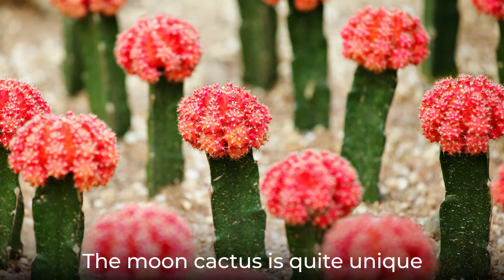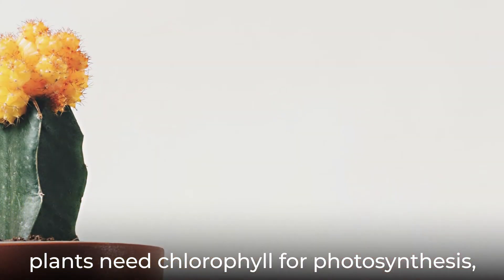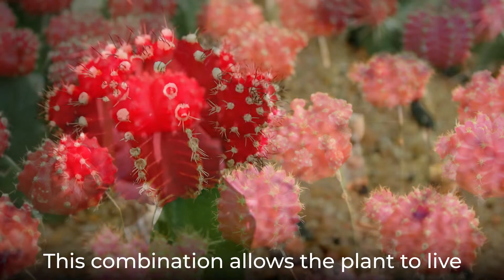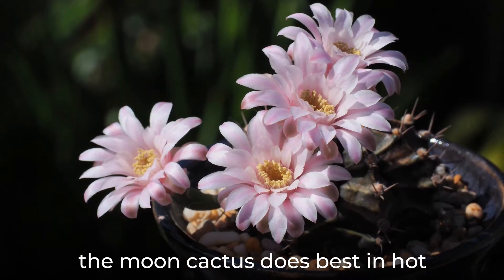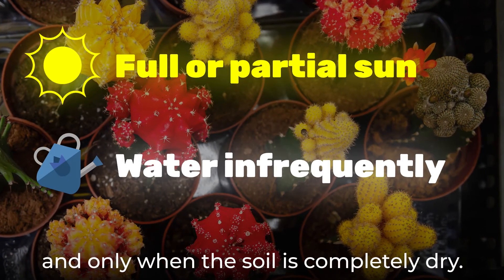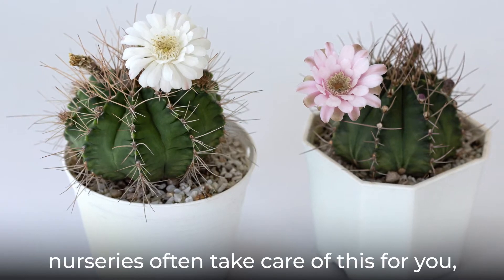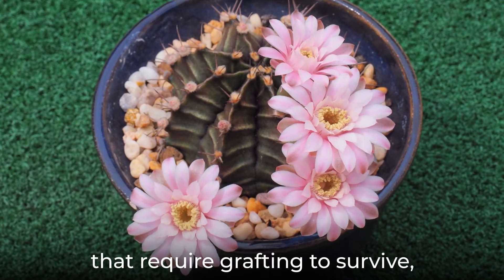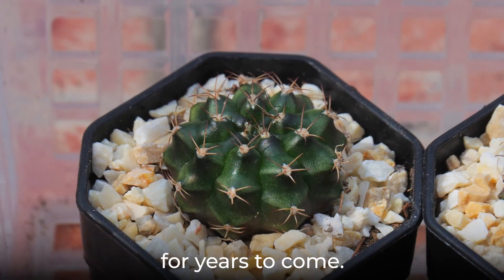Toughness--Moon Cactus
Moon cactus (Gymnocalycium mihanovichii) is a cactus native to South America. Some Moon cactus variants are ornamentally valued for their red, yellow, and orange pigments, which result from the total lack of chlorophyll in these colored variants. This species make popular houseplants and grow best in bright, indirect light.